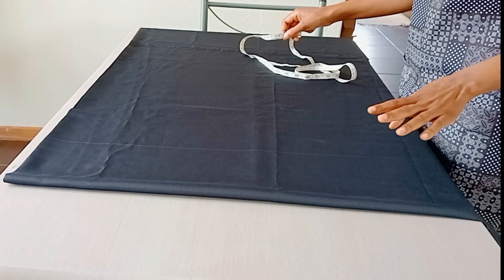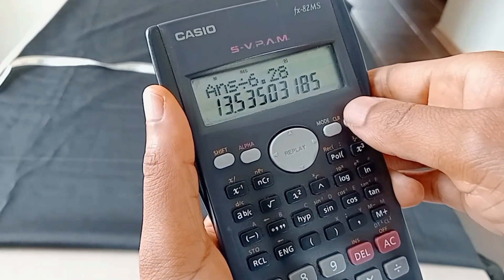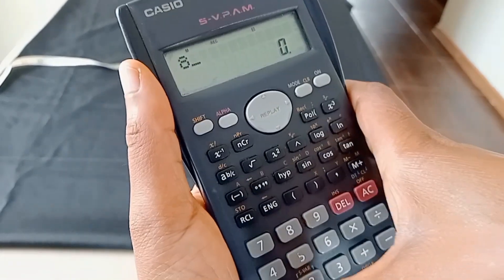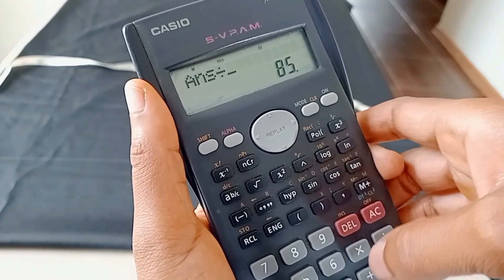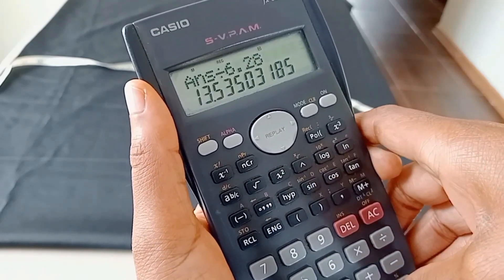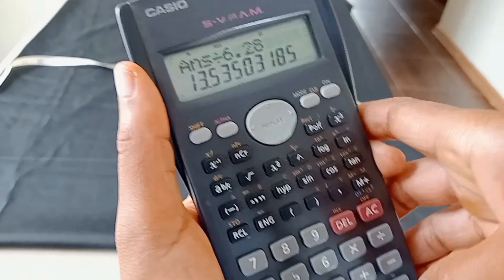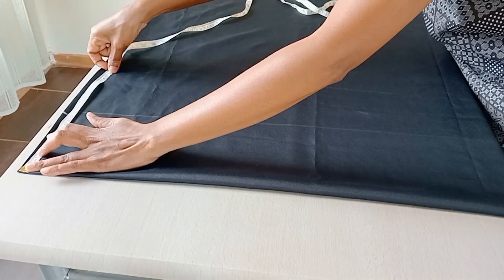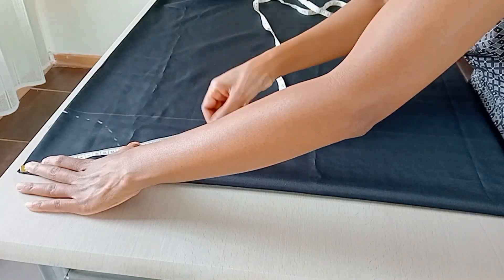DIY full circle skirt with tulle layer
How to make a full circle skirt with a tulle layer